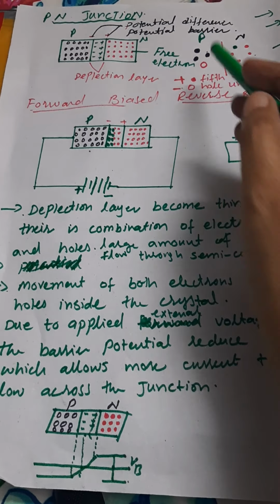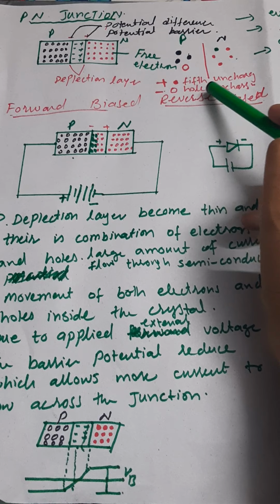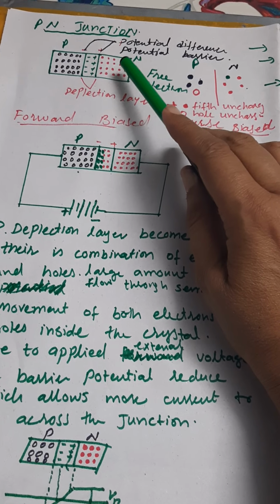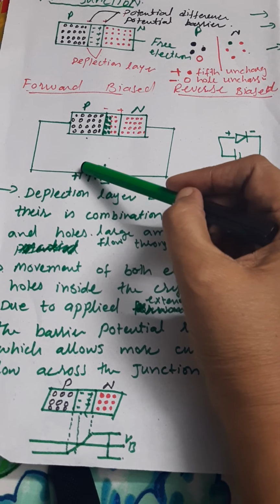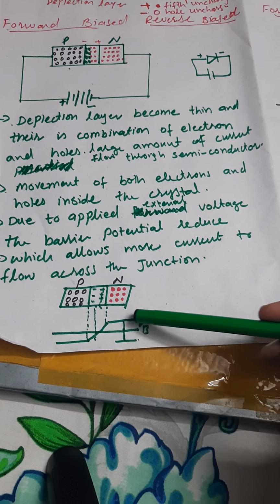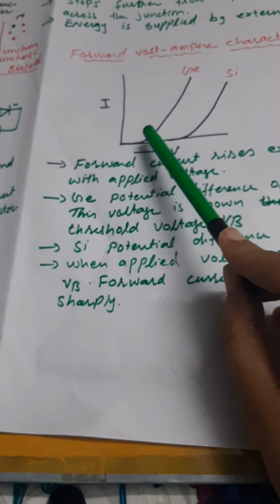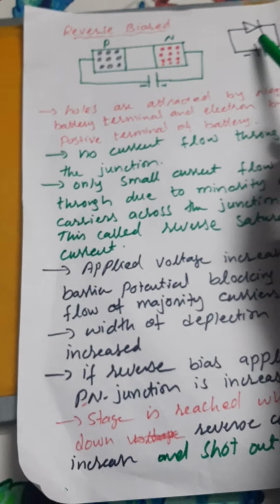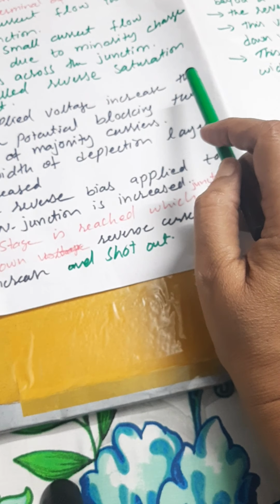Mrs.Firdous Akhtar 4th Year Lec#4